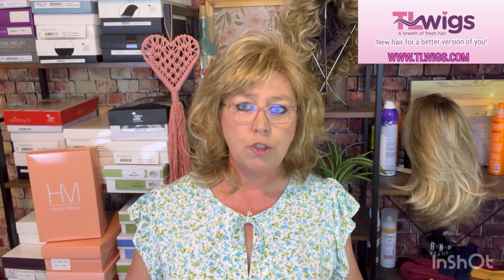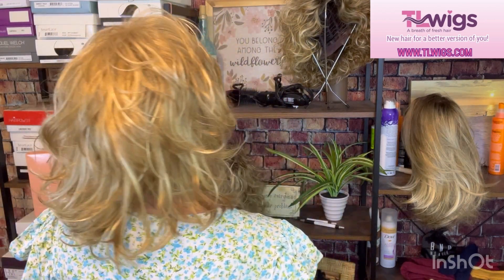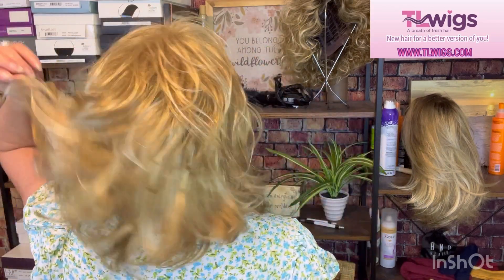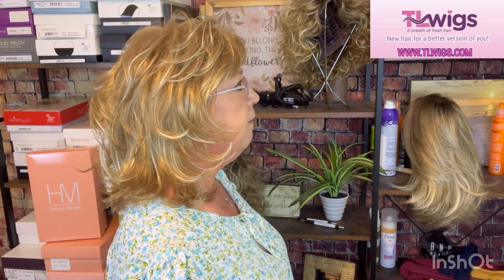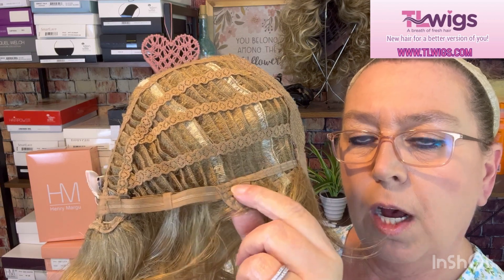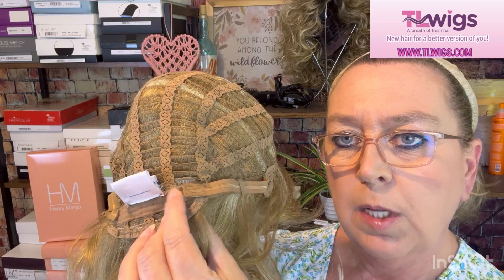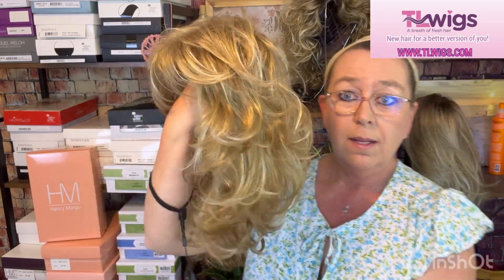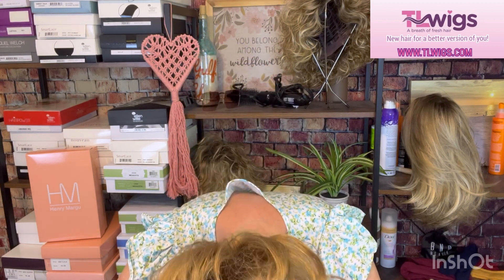RARELY SEEN‼️Henry Margu Danielle wig 14H Cute midlength style with lots of layers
Musician: @iksonmusic

Musician: @iksonmusic

Musician: @iksonmusic

Musician: LiQWYD

Musician: LiQWYD